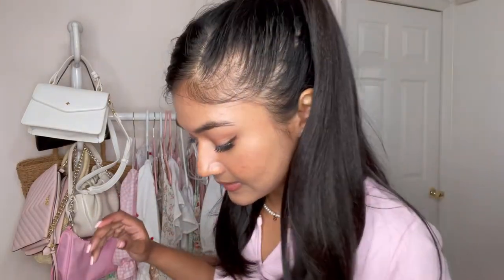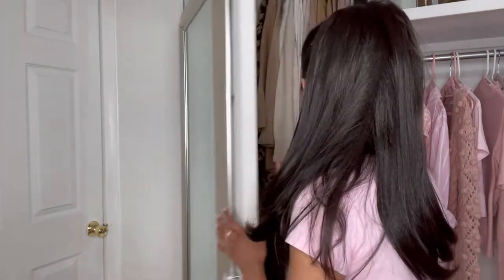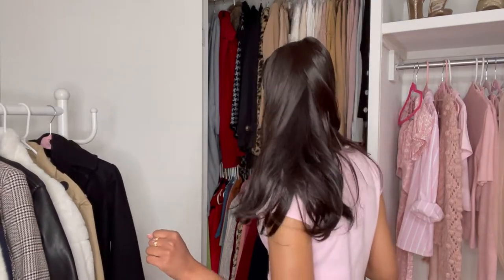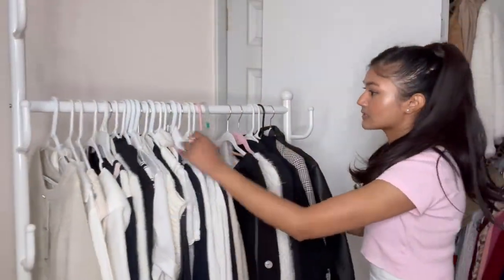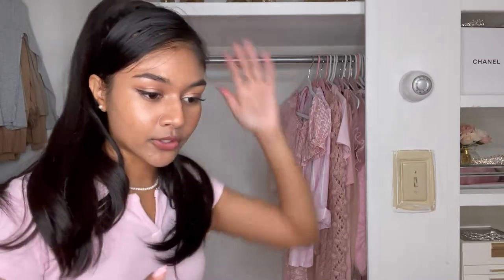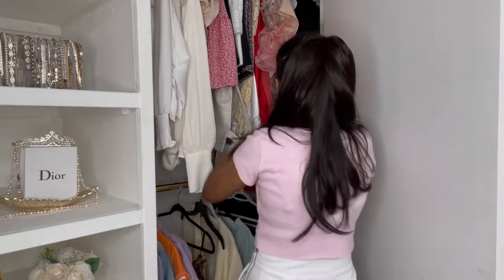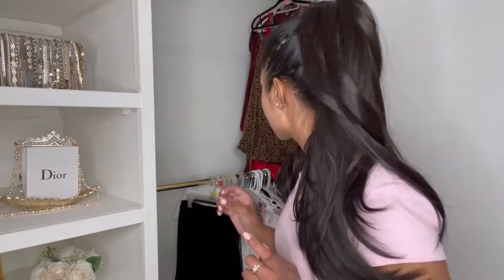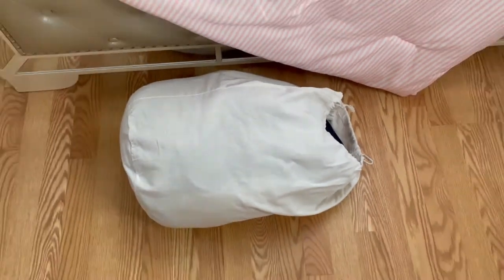Cleaning out my closet